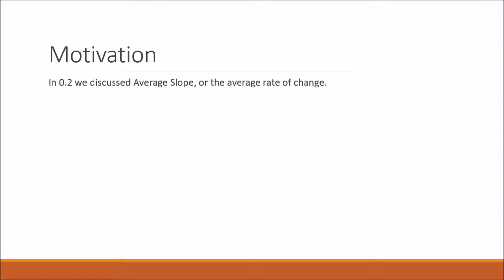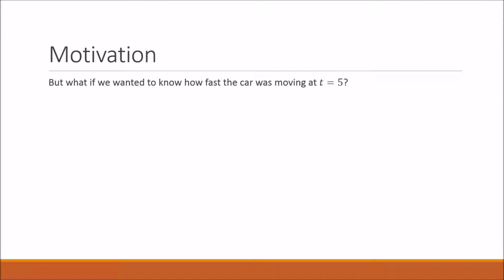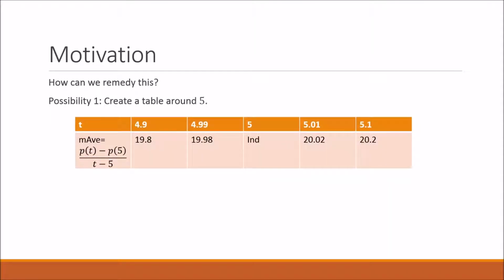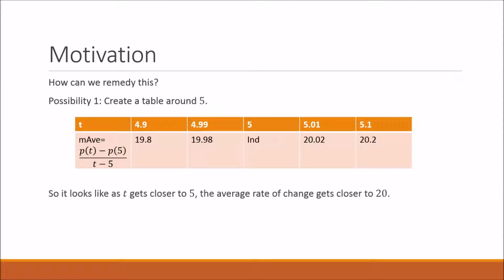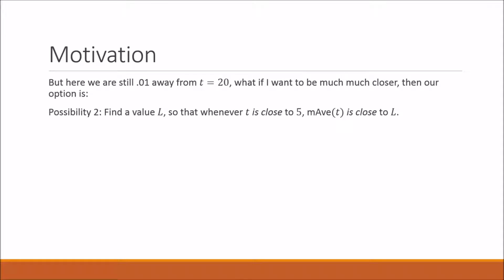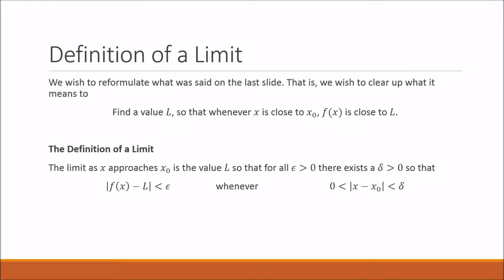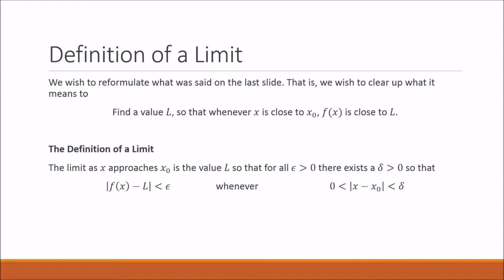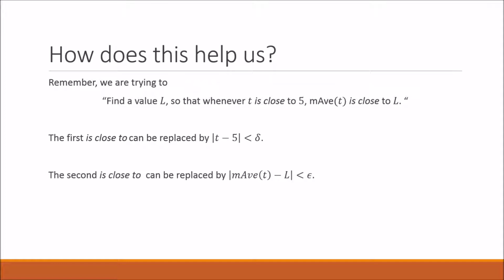Let's Learn Calculus - Introduction to Limits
In this video I motivate the need for a limit in order to find instantaneous rate of change.